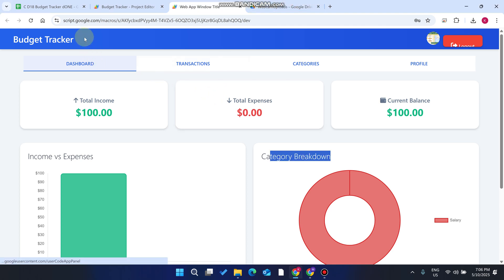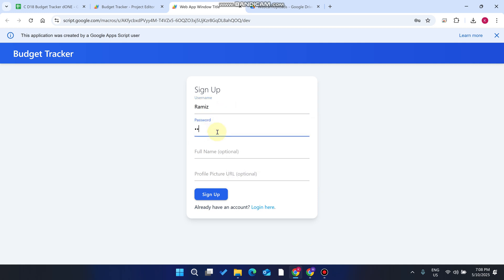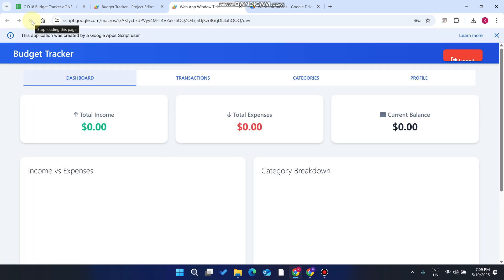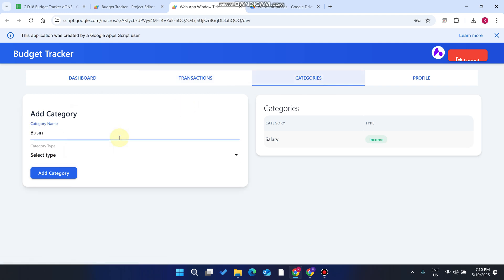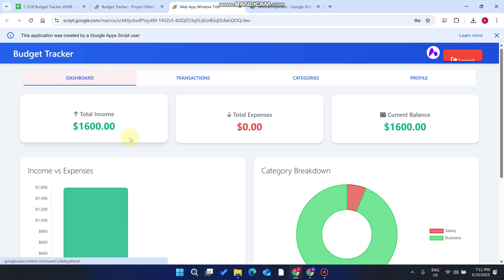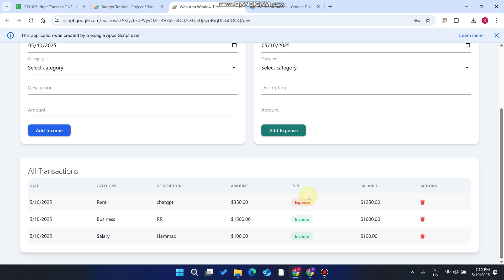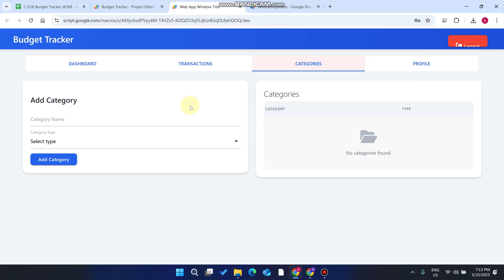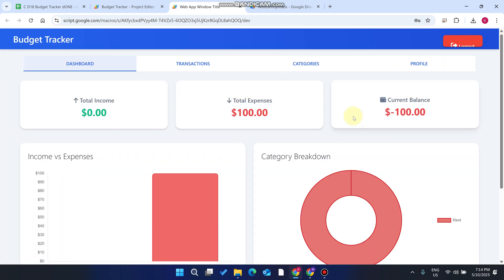Budget Tracker Web App in Google Sheets with Login, File Upload & Charts | Full Project | D11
Build a Google Sheets Budget Tracker with Apps Script

🚀 Build a full-featured Budget Tracker Web App using Google Sheets & Apps Script!
✅ Includes Login System, Profile Management, File Upload, Income/Expense Tracking, and Real-Time Charts (via Chart.js).

📊 Features Covered:

Google Sheets as a database
User Authentication (Login & Signup)
Image Upload via Google Drive
Dynamic Income vs Expense Dashboard
Category-based Budget Management
Doughnut & Bar Charts (Chart.js)
Mobile-Responsive UI (Materialize CSS)
Modern UI/UX Design